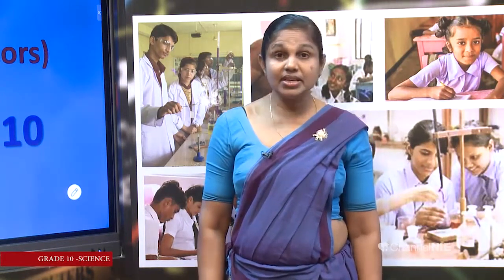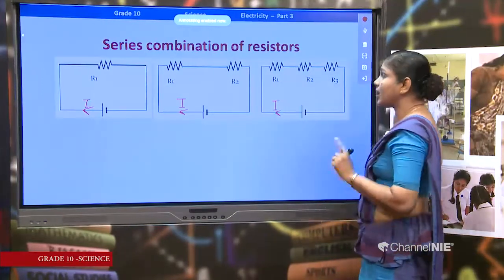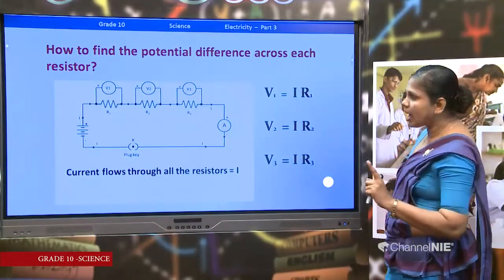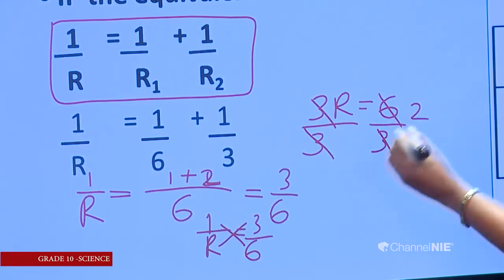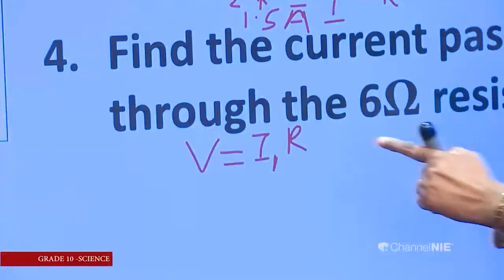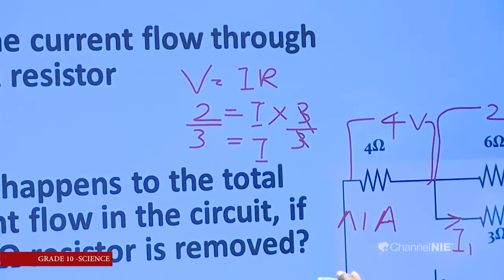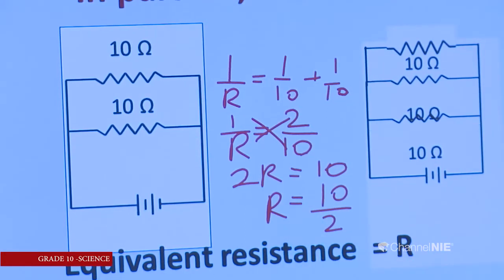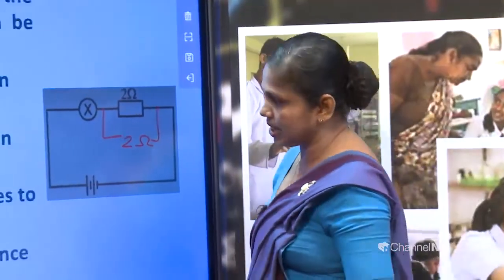Grade 10 - Science (English Medium) - Electracity (Combinations of resistors | L 19) Part 3 - P 10